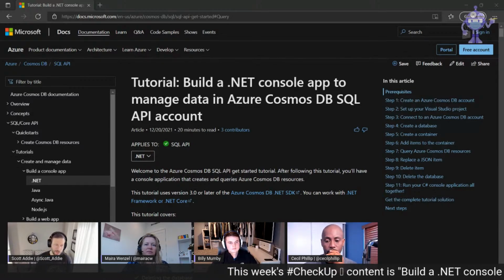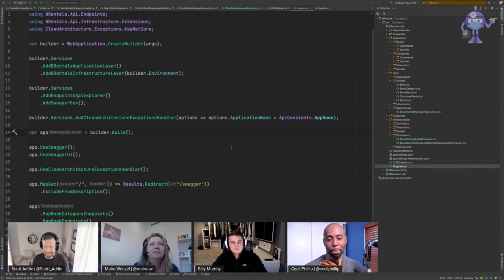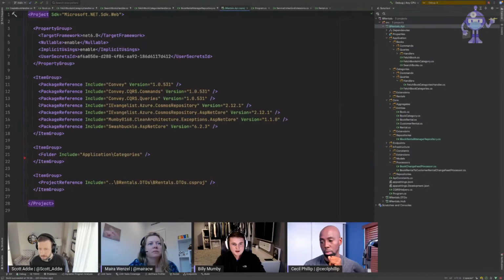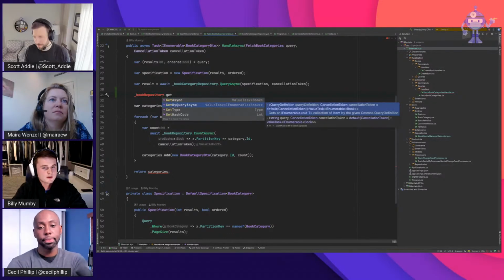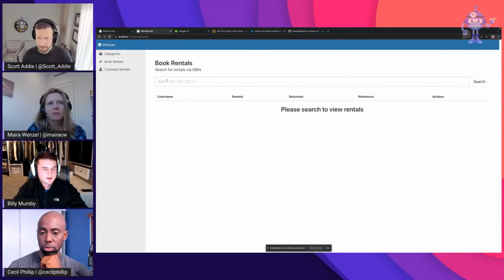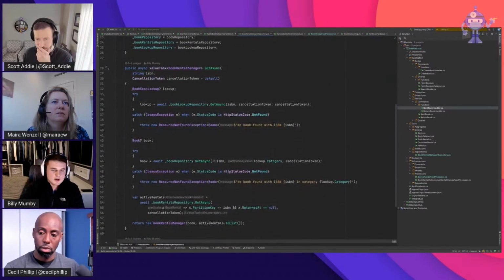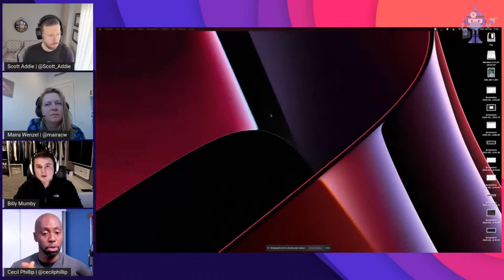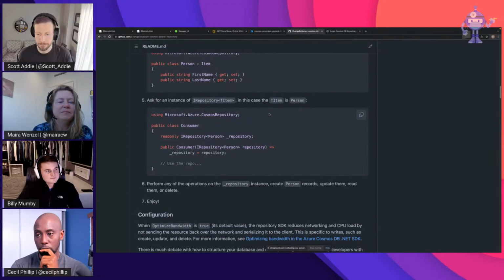The .NET Docs Show - Open Source: Through the Cosmos 🌠 don't be afraid! 😨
Contributing to your first open source project can be exciting and scary. In this week's episode, Billy Mumby joins the panel to share what he's learned on the Azure Cosmos DB Repository .NET SDK project!

Featuring: Billy Mumby (@billydev5)